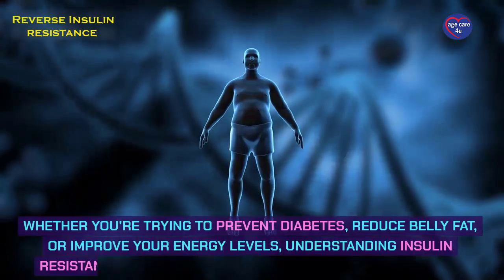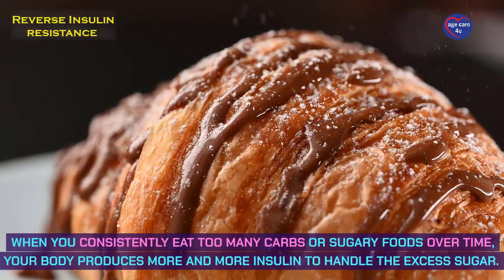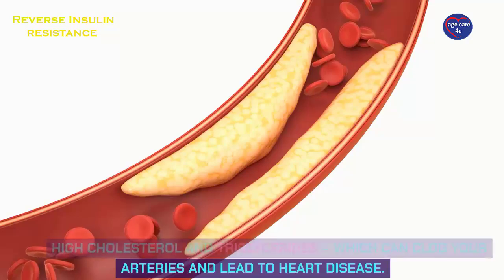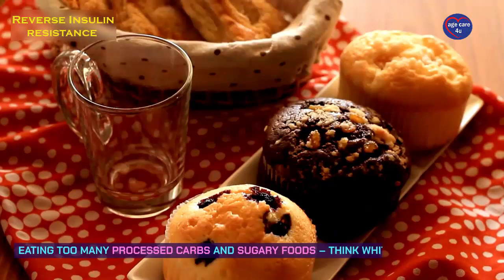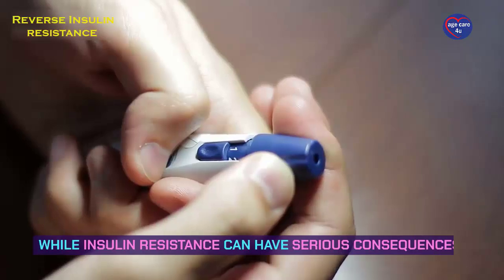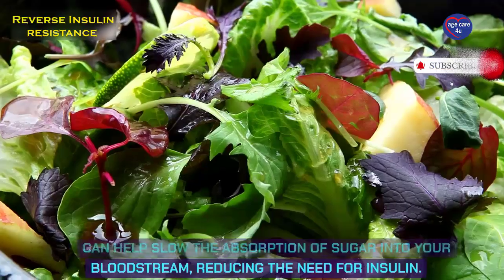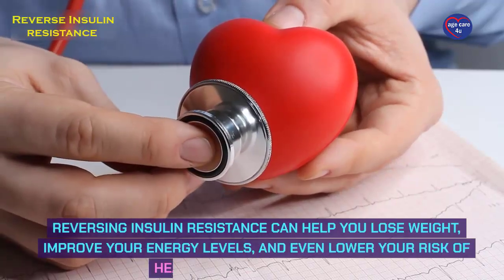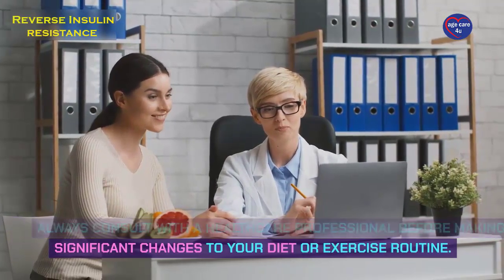How Insulin Resistance Affects Your Health and How to Reverse It Naturally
🔑 Understanding Insulin Resistance – A Key to Preventing Diabetes & Boosting Your Health! 🩺

Welcome to Age Care 4U! 🌿 Today, we’re diving into one of the most important topics for healthy aging: insulin resistance. If you’re looking to improve your health, reduce belly fat, prevent type 2 diabetes, or boost your energy levels, then this video is for you! 🙌

Insulin resistance doesn’t just impact your blood sugar; it can affect your heart, weight, and even your risk for conditions like heart disease and dementia. In this video, we explain:
✅ What insulin resistance is and why it happens
✅ How it can lead to diabetes, weight gain, and more
✅ The top causes of insulin resistance, including diet, stress, and lack of exercise
✅ Simple, natural ways to reverse insulin resistance and get back on track 💪
✅ The importance of managing stress, getting better sleep, and exercising regularly for healthier aging 🏃‍♀️😴

Ready to take control of your health? 🎯 We’ve also included a FREE Ultimate Food Guide 🥗 with 80+ foods to lower insulin and reduce inflammation. Grab it here! ⬇️ [Link to Food Guide]